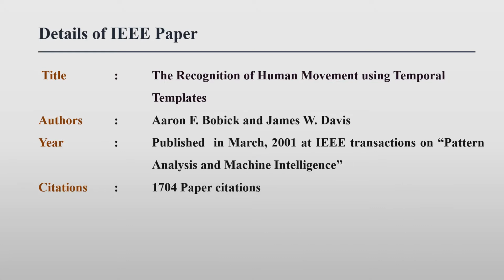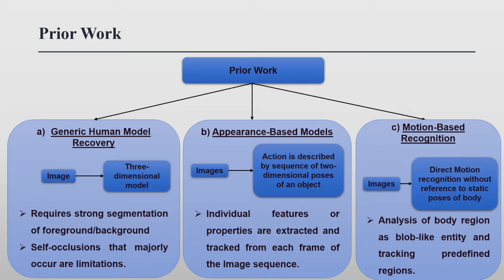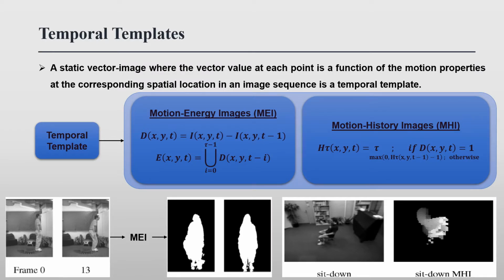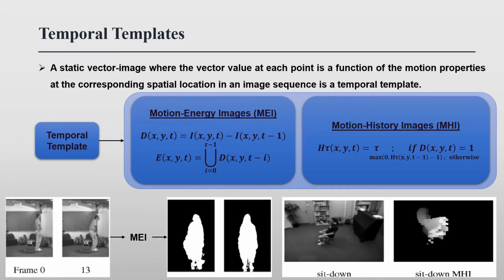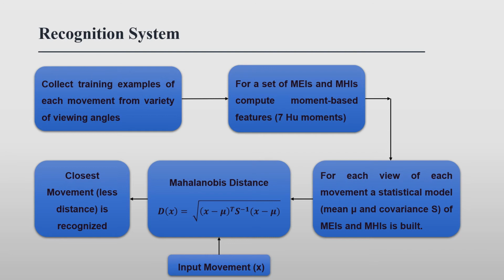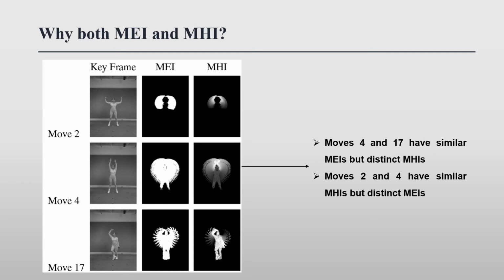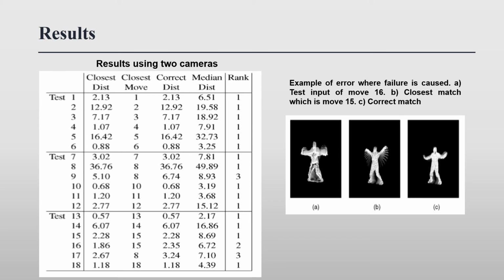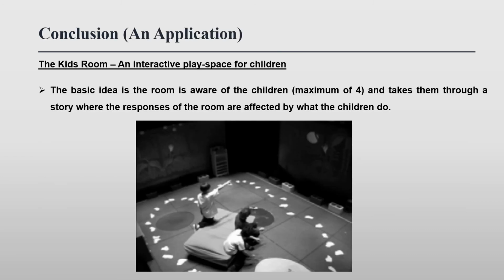The Recognition of Human Movement using Temporal Templates_Paper Presentation_by P Sekhar Babu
A Paper Presentation titled "The Recognition of Human Movement using Temporal Templates" by P Sekhar Babu as a part of Computer Vision course, Department of Electrical Engineering, IIT Tirupati.